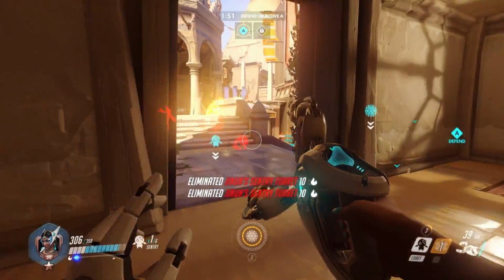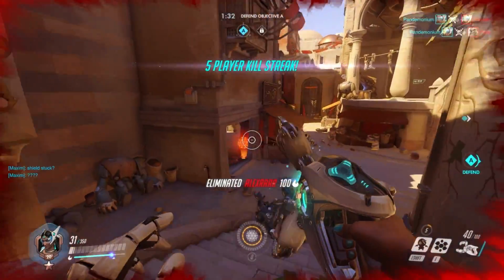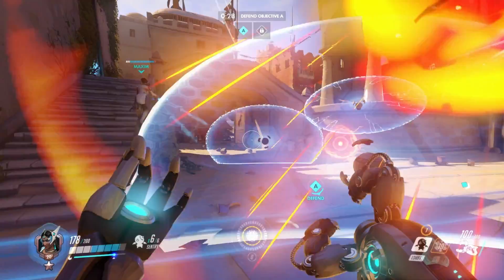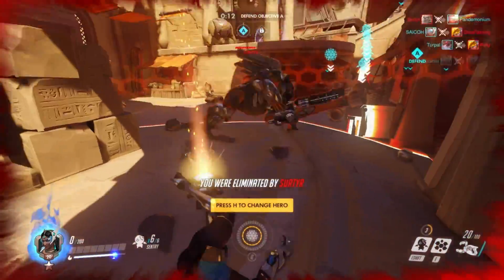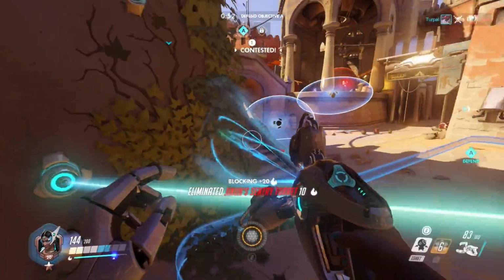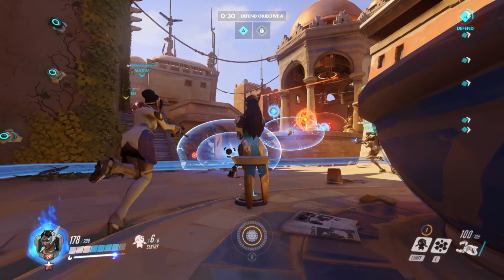Symmetra New Abilities Showcase, Analysis and Fun - Overwatch Symmetra Rework!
Her rework is awesome so far, lets look at her new abilities! Enjoy!